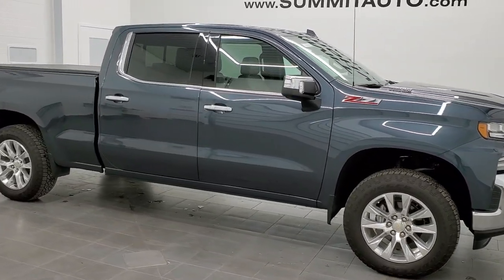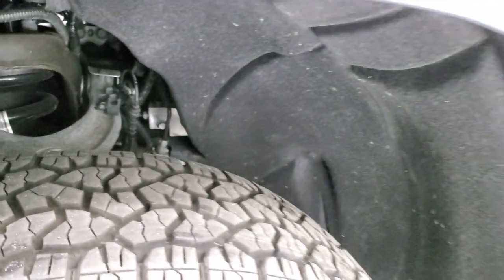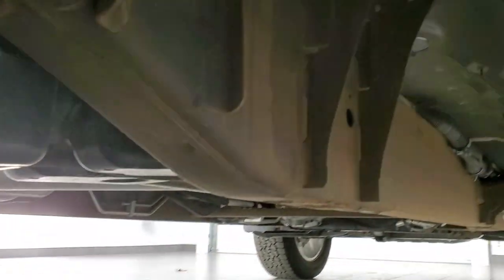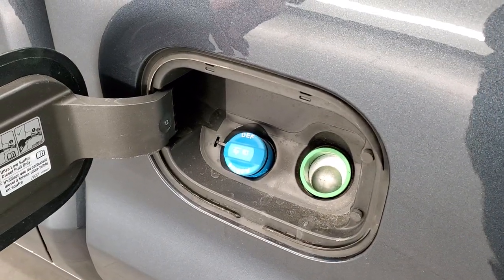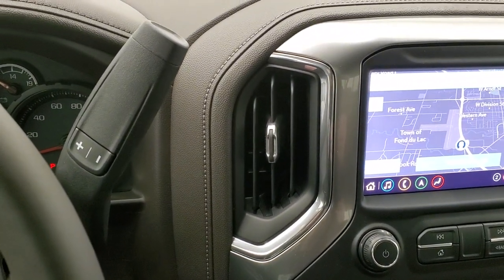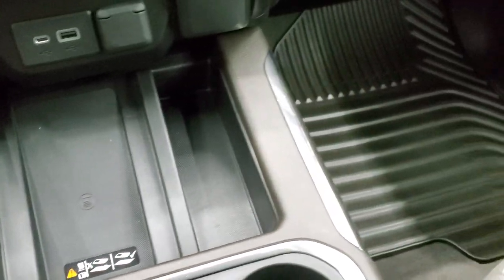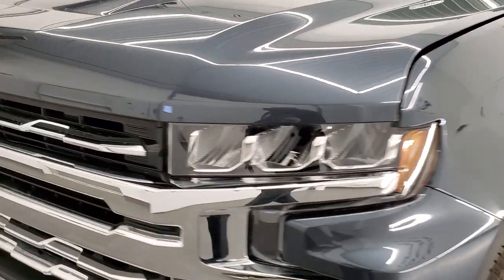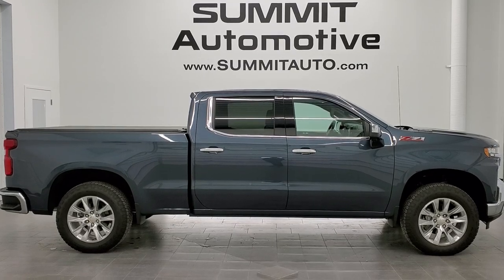2020 CHEVROLET SILVERADO 1500 CREW LTZ 3.0L I6 DURAMAX DIESEL SHADOW WALK AROUND REVIEW 10985 SOLD!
This 2020 CHEVROLET SILVERADO 1500 CREW LONGBOX LTZ WITH THE 3.0 LITER I6 DURAMAX DIESEL WITH 4X4 AND NAV IN SHADOW GRAY METALLIC is the vehicle we did walk around review of today. Thank you for checking out this video of this 2020 CHEVROLET SILVERADO 1500 CREW LONGBOX LTZ WITH THE 3.0 LITER I6 DURAMAX DIESEL WITH 4X4 AND NAV IN SHADOW GRAY METALLIC Remember to like, subscribe and share. STOCK: 10985 PRICE: $51,993 MILES: 1,327 MAKE: CHEVROLET MODEL: SILVERADO 1500 VIN: 1GCUYGET8LZ169155 PHONE: & TRUCKSON41.com LOCATION: FOND DU LAC OSHKOSH WISCONSIN, 54937 TRUCKS ON 41 1 OWNER! CLEAN TITLE HISTORY! 3.0 Liter I6 Duramax Diesel Engine, 277 Horsepower, 450 lb-ft Torque, Full Four Door Crew Cab, Short Box 6 1/2 Foot Shortbox, LTZ Plus Package 1LZ, 10 Speed Automatic Transmission, 4x4 Push Button Four Wheel Drive 4WD, Z71 Offroad Suspension Package Z-71, Factory GPS Navigation System, Reverse Backup Camera Rearview Camera, Onstar System, Blind Spot Monitoring with Rear Cross-Path Detection, Start / Stop Technology Start/Stop, Non Smoker, Dual Power Air Conditioned Ventilated and Heated Seats, Gray Leather Seats, Bucket Seats, Memory Driver's Seat, Access Soft Rollup Tonneau Cover, Full Towing Package with Receiver Trailer Hitch, Wiring and Transmission Cooler Tow Package, Factory Brake Controller, Heated Power Mirrors, LED Side Lights, Stabilitrak Traction Control, Downhill Assist Control DAC, 3.23 Gears with Automatic Locking Differential Limited Slip Differential, 20 Inch Rims Premium Wheels, Goodyear Wrangler Trailrunner AT 275/60 R20 Tires, Factory Polished Aluminum Rims Premium Wheels, Four Wheel Disc Brakes, Bedrail Covers, LED Bed Lighting, LED Fog Lights, LED Headlights, LED Running Lights, LED Tail Lamps, Sonar with Front and Rear Bumper Sensors, EZ Raise Assist Tailgate, Easy Fuel Capless Fuel Fill, Locking Tailgate, Power Drop Down Tailgate, Rear Bumper Steps, Chrome Tipped Exhaust, Chrome Trimmed Grill, Chrome Trimmed Mirrors, AM / FM Radio Tuner, Sirius/XM Satellite Radio Capabilities Sirius / XM, CD Player, Bose Premium Audio Sound System, Bluetooth, Hands-Free Phone Controls Blue Tooth, Android Auto Compatible, Apple Car Play Compatible, Auxiliary MP3 Jack Portable Audio Connection, SD Card Slot, USB C Jack, USB Jack Portable Audio Connection, Keyless Entry with Factory Remote Start, Push Button Start, Power Sliding Rear Window Rear Window Defroster, Adjustable Height Seatbelts, Driver and Passenger Front Air Bags, L.A.T.C.H. Child Safety System, Side Curtain Air Bags SRS Safety Restraint System, Heated Steering Wheel Multi-Function Steering Wheel Controls, Homelink System with Three Programmable Buttons for Garage Doors, Lighting Systems & Security Systems, Compass, Outside Temperature Display and Mileage Display, Dual Multi-Zone Climate Control , Factory All Weather Floormats, Wireless Cell Phone Charge Pad, Woodgrain Dash And Door Trim, Air Conditioning AC, Cruise Control, Power Locks, Power Windows, Automatic Headlights Autolamp, Tilt/Telescope Steering Wheel, 110V / 150W Auxiliary Power Outlet, 3 Year / 36,000 Mile Remaining Factory Bumper to Bumper Warranty, Whichever comes first, 5 Year / 100,000 Mile Remaining Powertrain Factory Warranty, Whichever Comes First, Dark Shadow Metallic, ONE OWNER! CLEAN AUTOCHECK! Very very clean inside and out! This is one of the sharpest 2020 Chevrolet Silverado 1500 crewcab longbox 1/2 ton trucks on our lot! Make your move before this super clean 4wd is gone! Summit Automotive Chrysler Dodge Jeep Ram in Fond du Lac, Wisconsin also Proudly Serving Oshkosh, Madison, Milwaukee, Sheboygan, Appleton, and Waupun is a family owned and operated dealership since 1959. We take great pride in our new and used car and truck center with vehicles to fit everyone's budget. We have ON THE SPOT FINANCING. BAD CREDIT OR GOOD CREDIT, we work with over 20 lenders to get you APPROVED AT THE MOST COMPETITIVE RATES. We provide AIRPORT TRANSPORTATION and NATIONWIDE DELIVERY OPTIONS. We are conveniently located on HWY 41 at EXIT 98, Hwy 151 at Military Rd. Exit . Just Look For The TRUCKS ON 41. Advertised price does not include, tax, title, registration and service fee.

STOCK: 10985
PRICE: $51,993
MILES: 1,327
MAKE: CHEVROLET
MODEL: SILVERADO 1500
VIN: 1GCUYGET8LZ169155
LOCATION: FOND DU LAC OSHKOSH WISCONSIN, 54937 TRUCKS ON 41